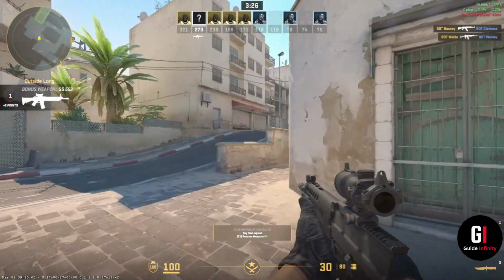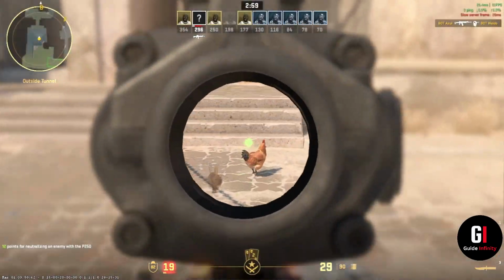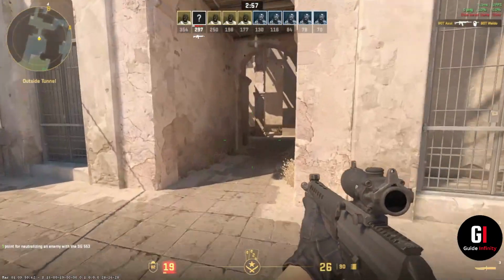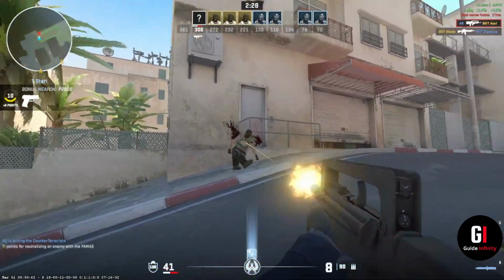How to See Damage Done in CS2 - EASY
In this video I will show you How to see damage done in cs2

Do you want to see damage done in cs2?? This video is a step-by-step tutorial on how you can see the damage done in cs2!!!